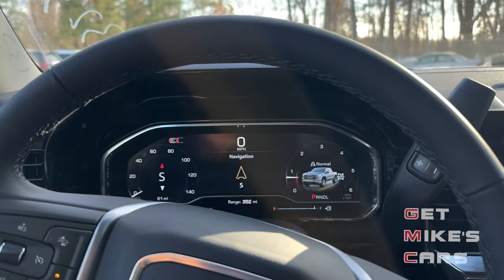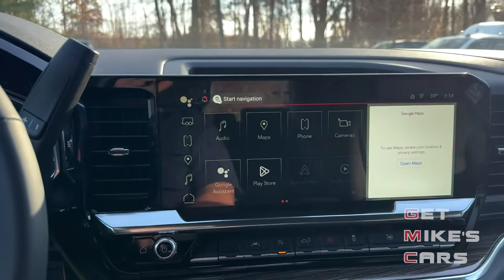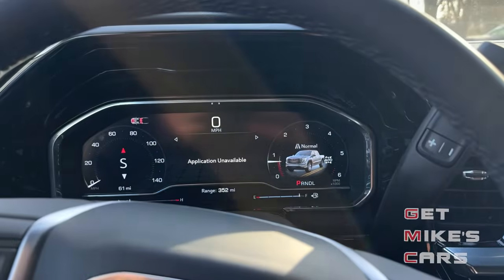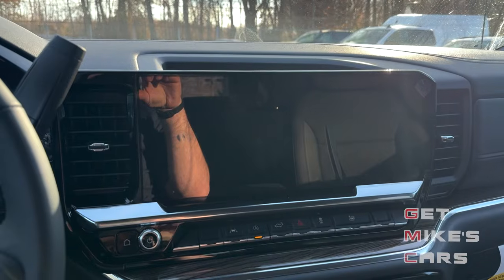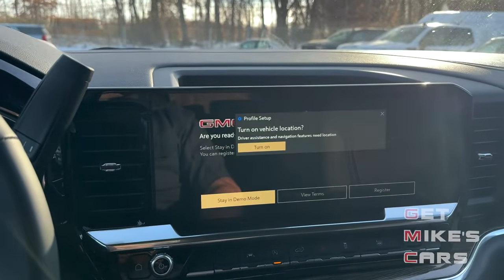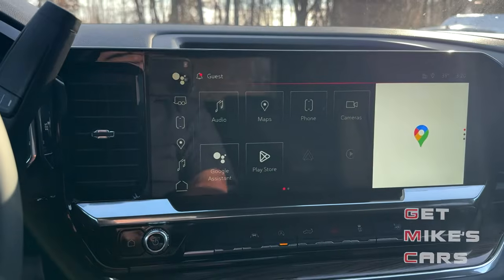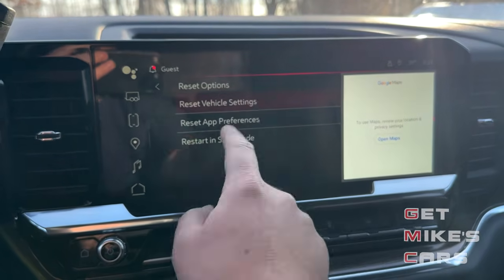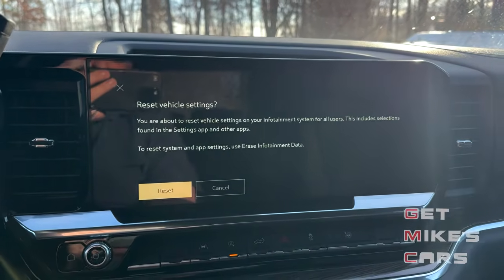GMC Sierra Hard Radio Reset / Return to Factory Settings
It is common when the radios download software updates for there to be glitches or functions that do not function as intended if the update was downloaded during a drive.  Utilize this video to help reset your systems to correct any radio issues you are experiencing.